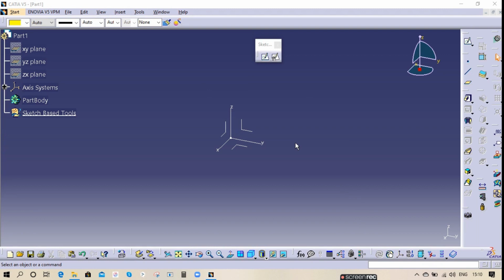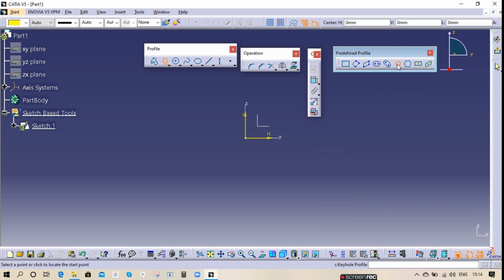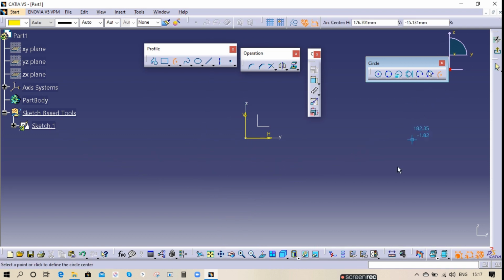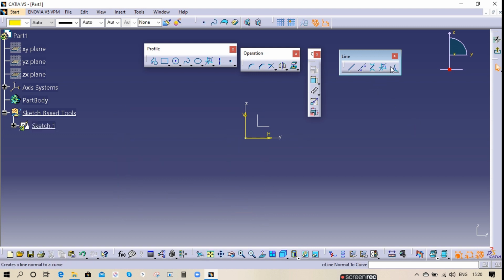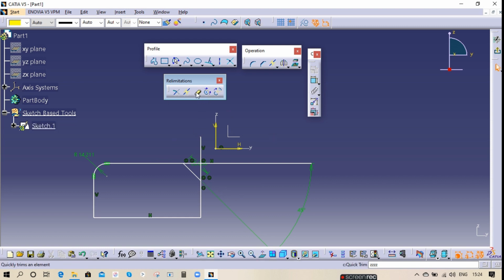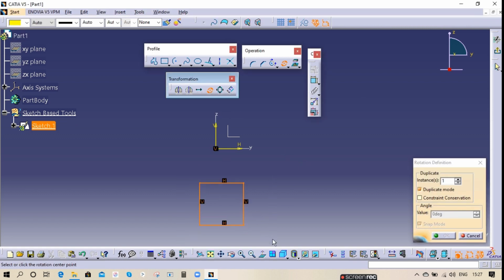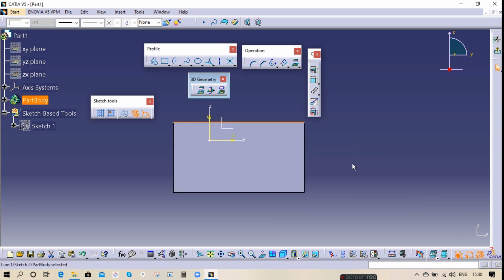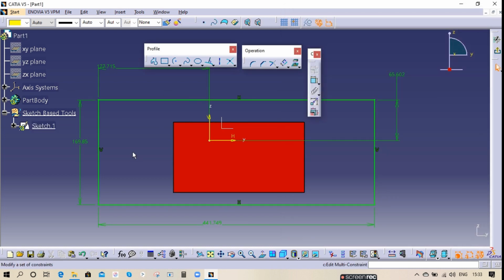Basic Tutorial on Sketcher Work Bench Tools in Catia V5|| Part Design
Sketcher Work Bench Tools, Constraints, Pad(Extrude)
Profile, Operations, Constraints, Exit workbench